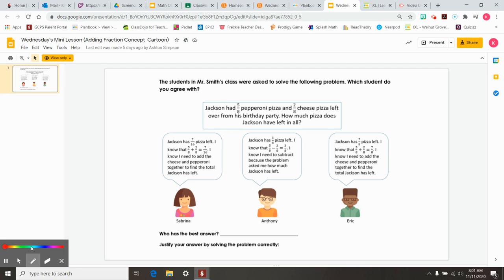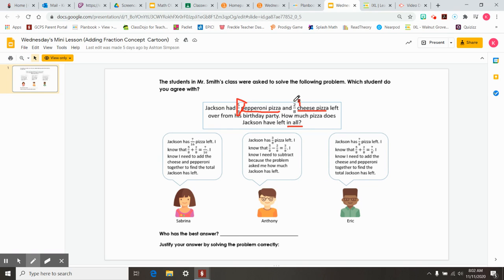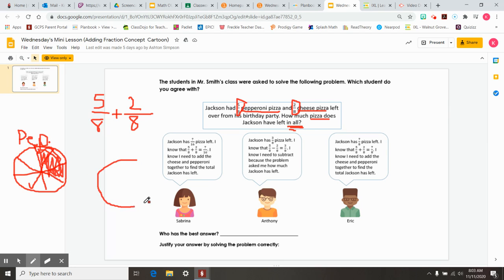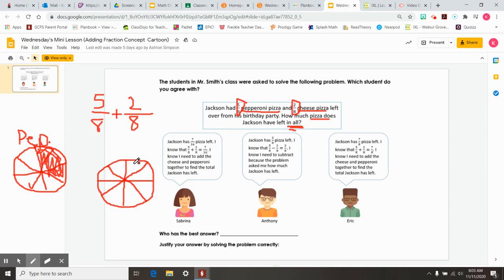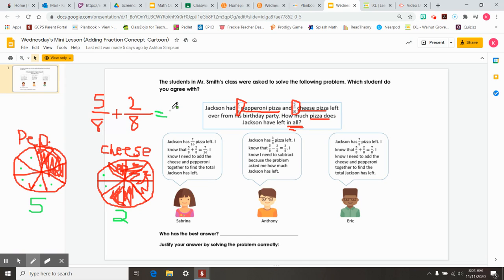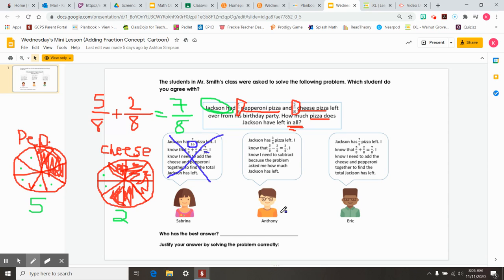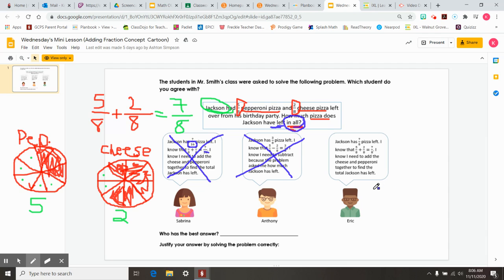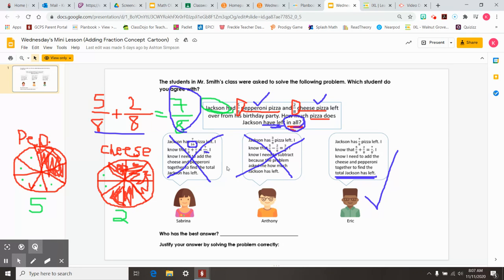Untitled: Nov 11, 2020 8:07 AM